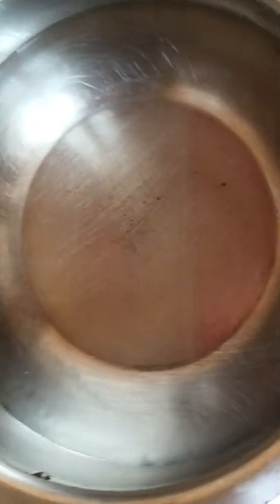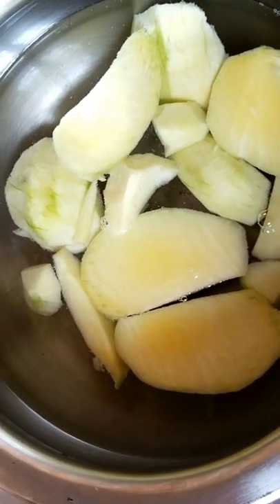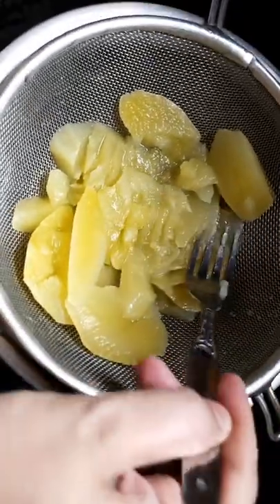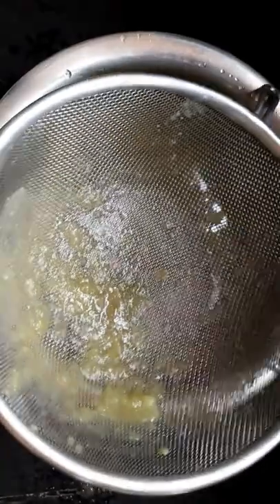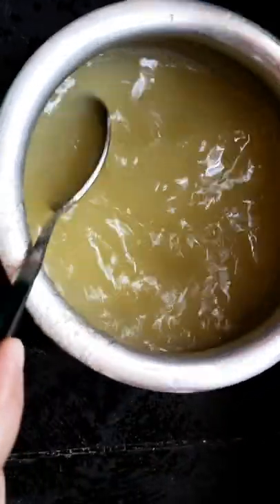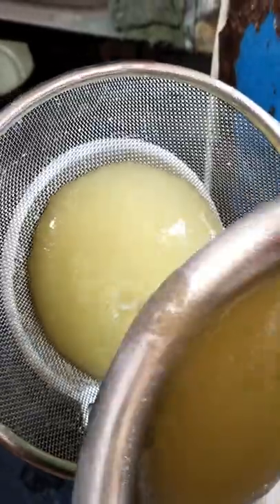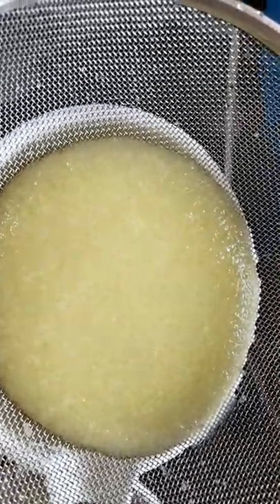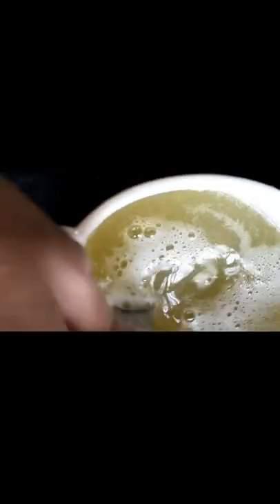Aam Panna Juice|Green Mango juice|without Juicer & Mixer|views youtube support#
How to make Aam panha without any juicer or Grinder

Very easy KAIRI KA Panha